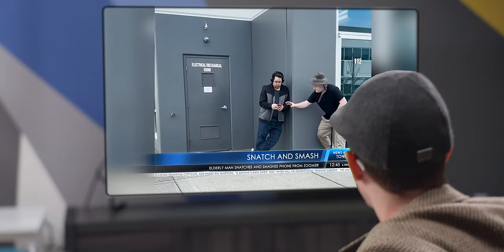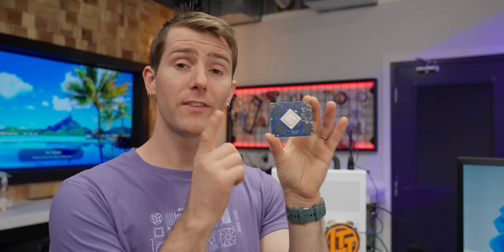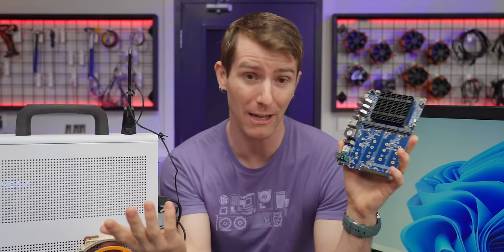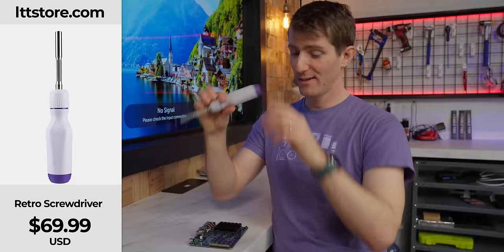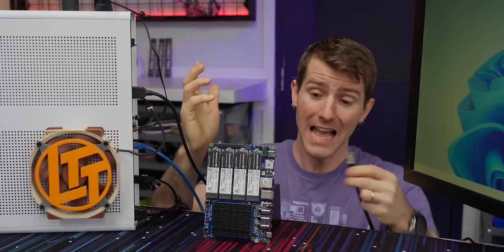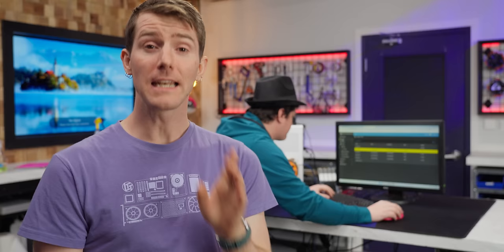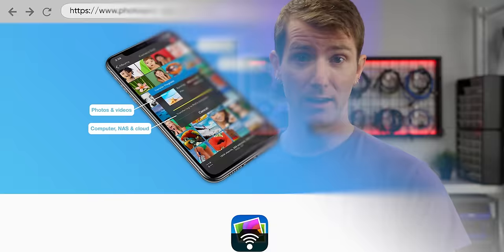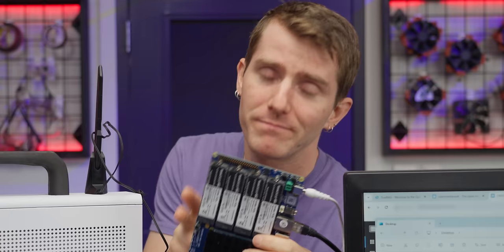Paying for Cloud Storage is Stupid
If you are tired for paying for Cloud Storage like Google Drive or ICloud? Then we found the NAS Device for you! This tiny computer is so small it can fit in your pocket and have over 30TB of SSD Storage. For under $100 you can have a powerful ARM based board to call youre own!

CHAPTERS
0:00 Intro
1:57 CM3588 NAS Kit Introduction
3:39 SSD Options
5:19 Why Bother with a NAS?
6:06 OpenMediaVault Setup
6:59 Speed Test
7:40 Backup Phone Data
8:29 Extra Tricks for the CM3588
9:10 Video Editing Test
9:53 Conclusion
11:41 Outro